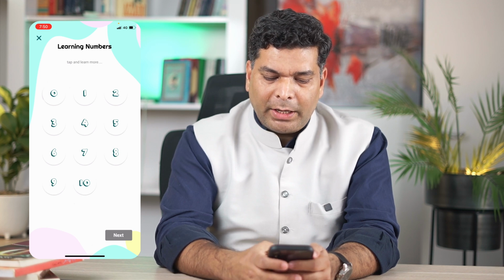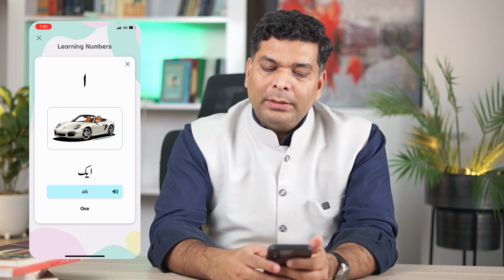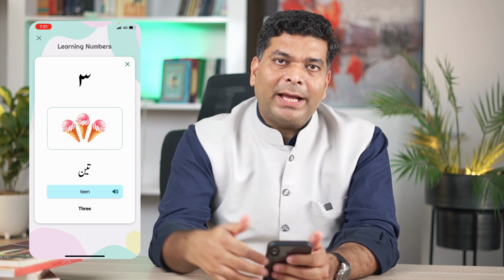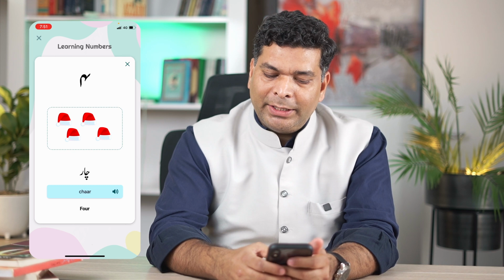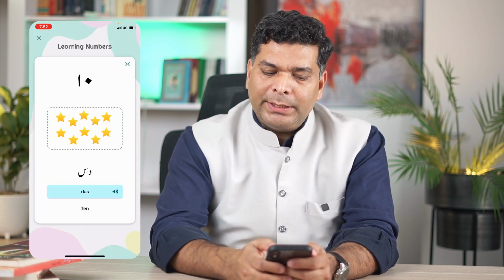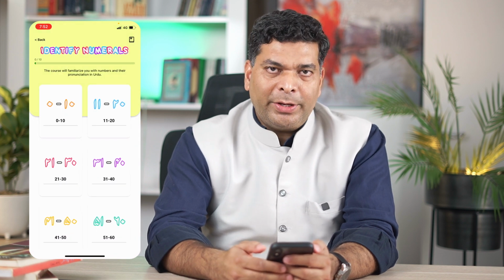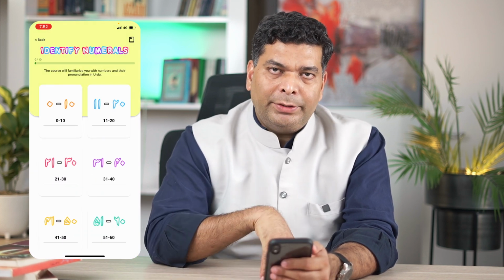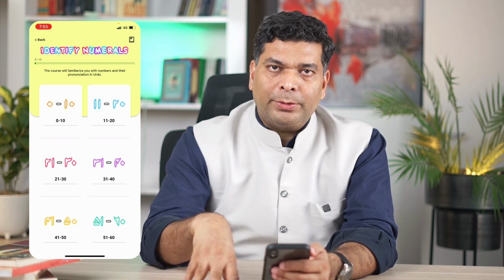Learning Urdu Numerals - Easy Urdu for Beginners Episode 6 AADAB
Welcome back to Humzabaan! In Episode 6 of our Urdu learning series, we’ll explore Urdu numerals and how to write and pronounce numbers in Urdu.

In this video, you’ll learn:

The Urdu number system from 0 to 10
How to write and recognize Urdu numerals
Tips for reading and using these numbers in everyday conversation
Mastering Urdu numerals is essential for reading dates, prices, and more. If you haven’t seen our earlier episodes on the alphabet and word formation, be sure to check them out to build a solid foundation!

Let’s keep learning Urdu together, one number at a time!